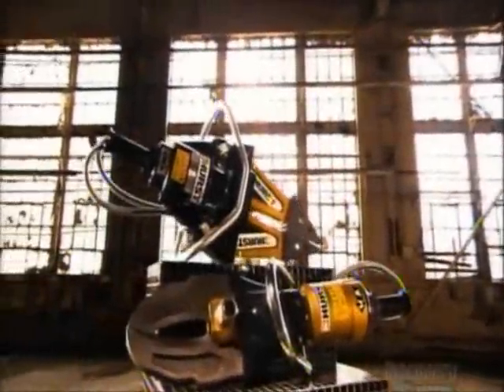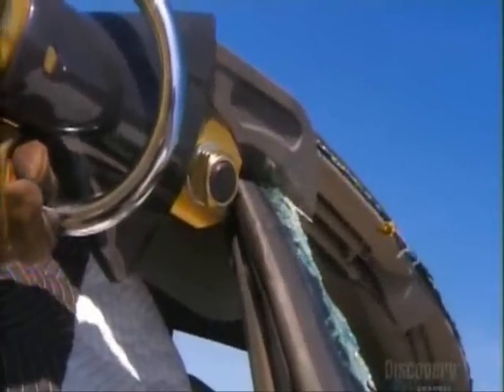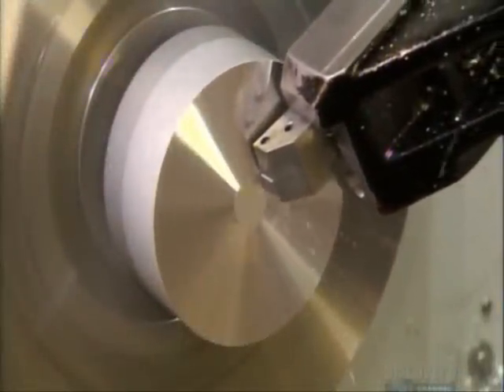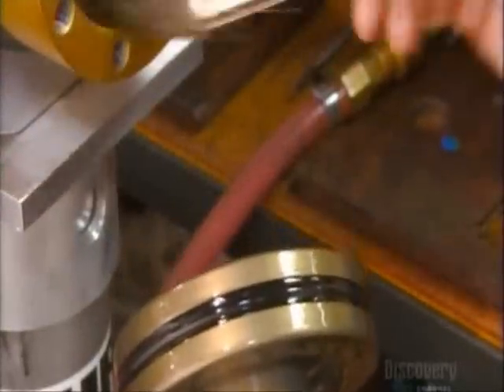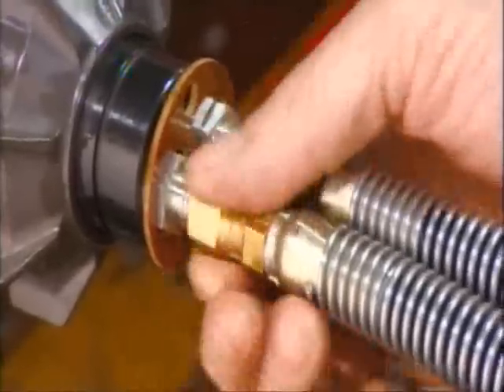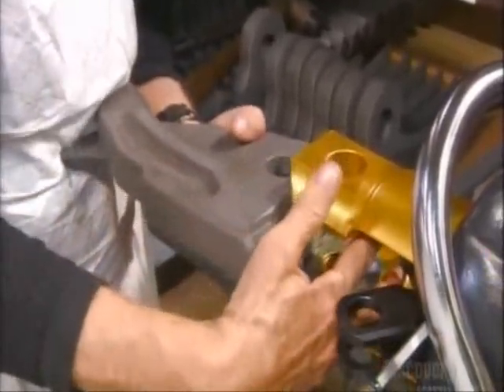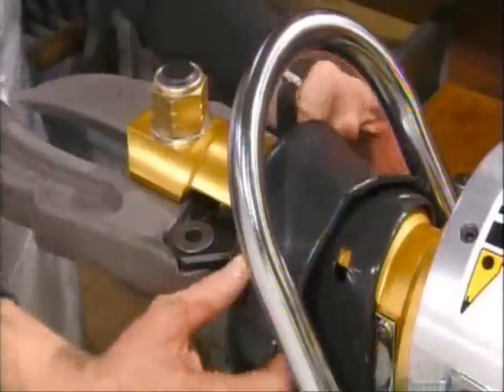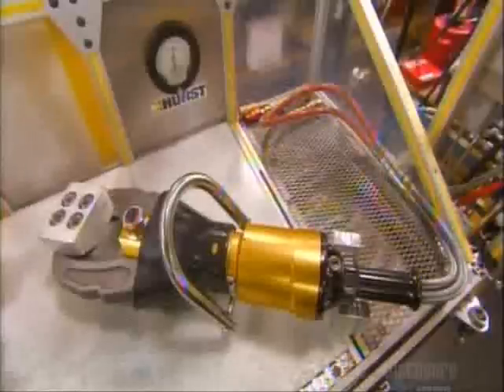How Its Made 04 Jaws of Life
Jaws of Life